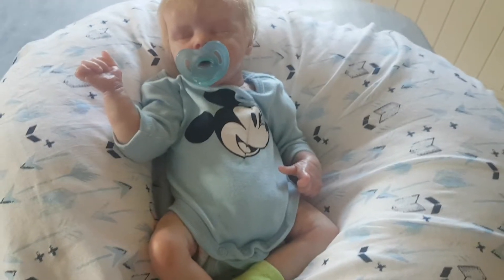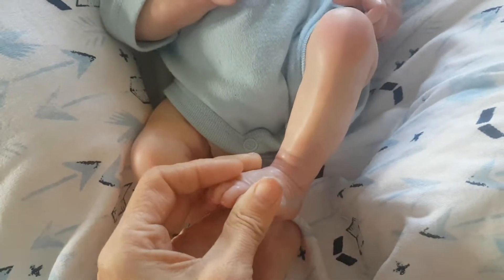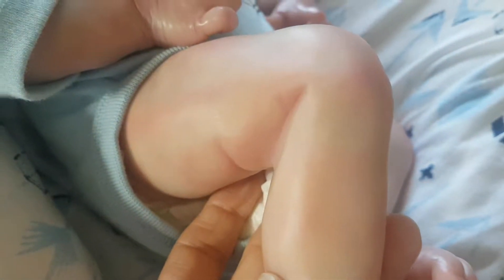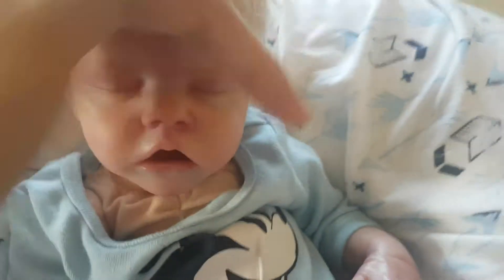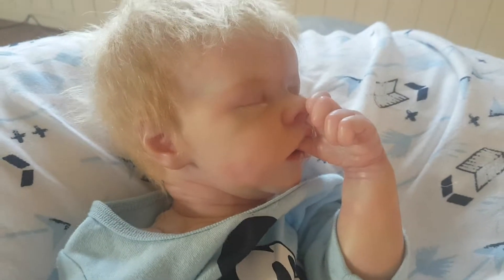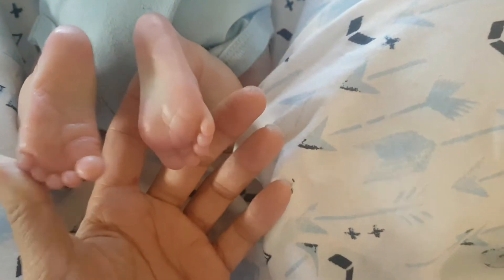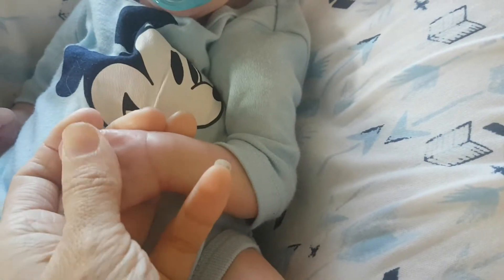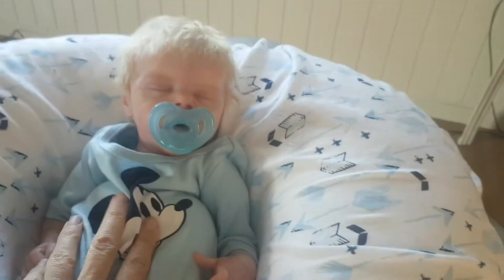Details Review Of New Still Moments Nursery Reborn Baby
Hey guys and welcome to Suzy G reborn nursery, we wanted to share with you a details video about our new Still Moments Nursery Reborn baby